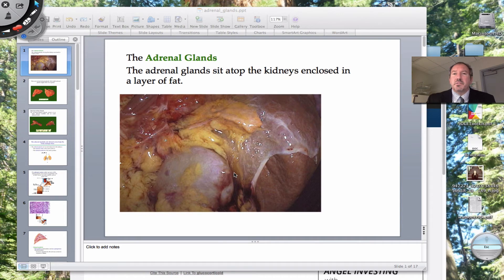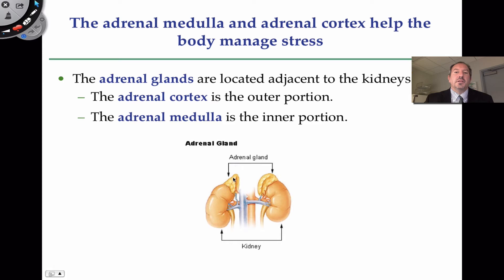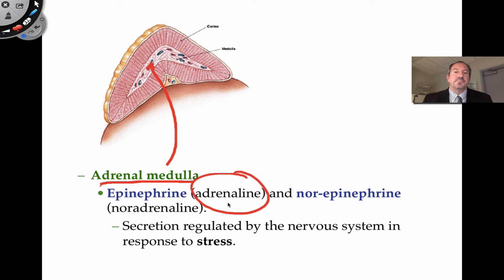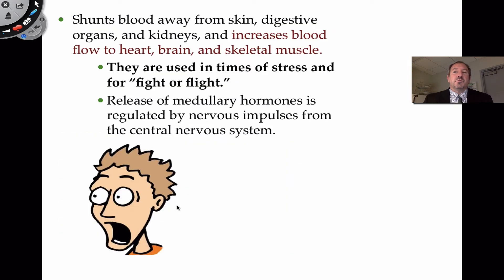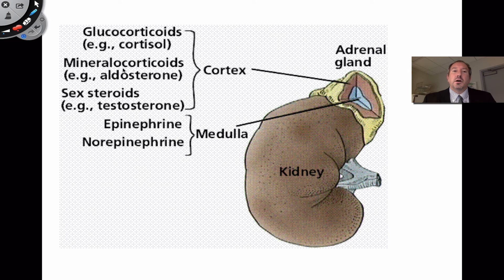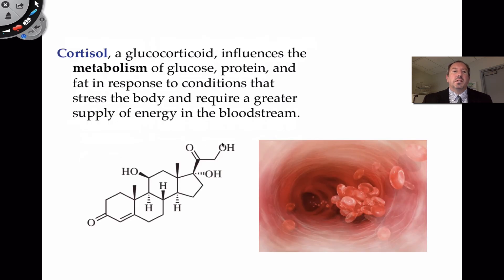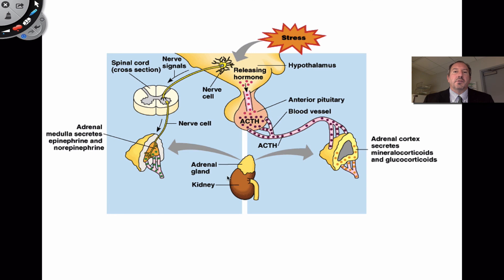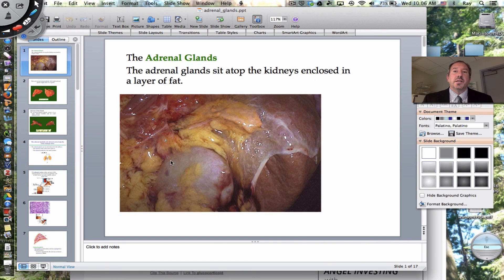The Adrenal Glands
This Video considers the adrenal glands and the various hormones that they produce.